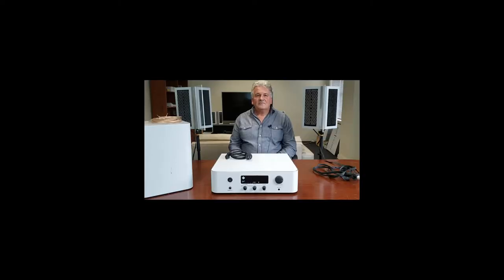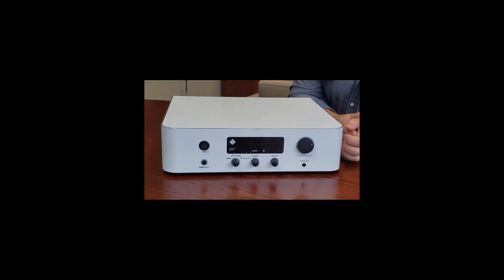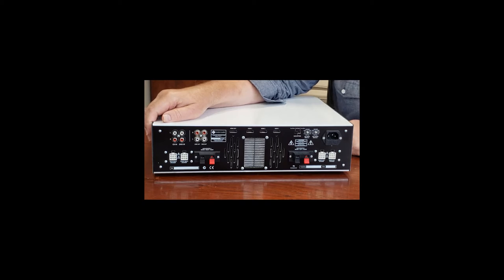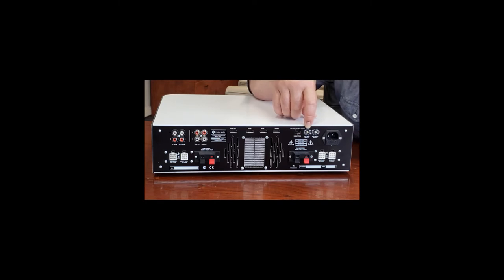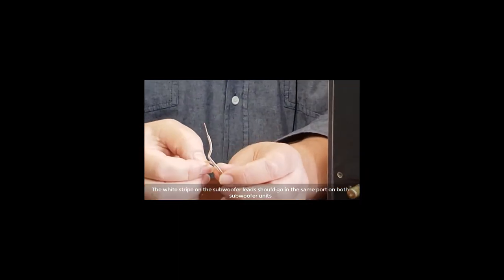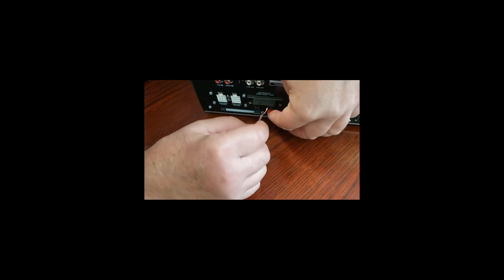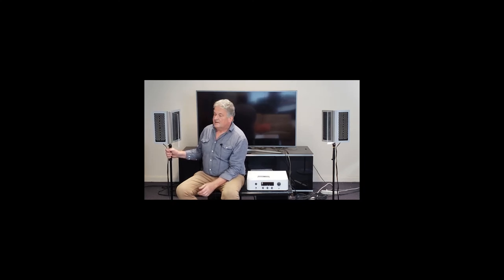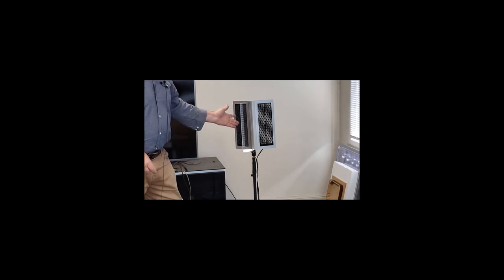Involve Audio console and speaker set up